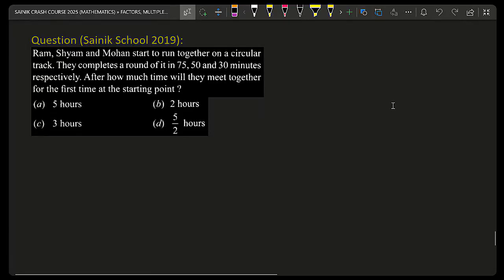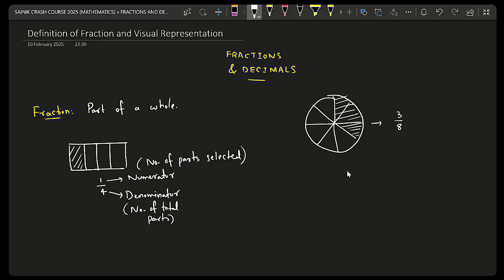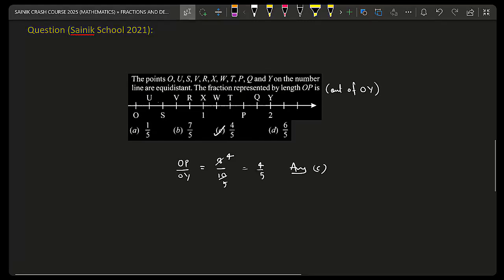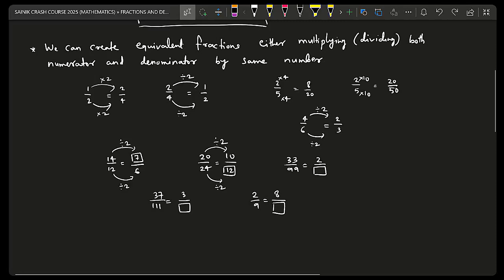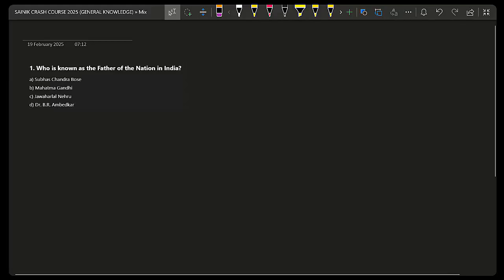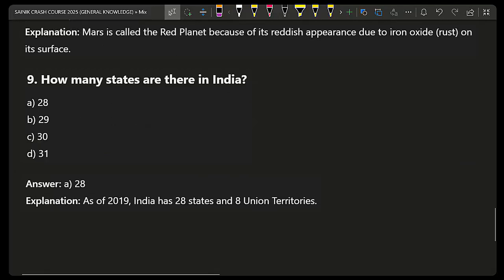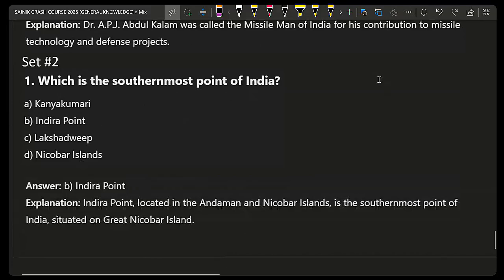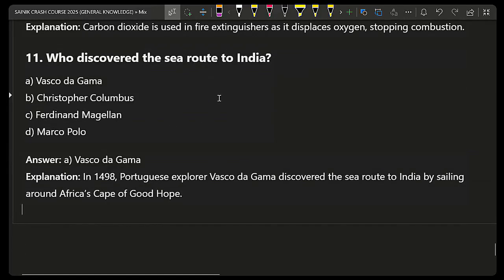19-02-2025 | ALL INDIA SAINIK SCHOOL ENTRANCE EXAMINATION | CLASS 6 | CRASH COURSE | UNEDITED